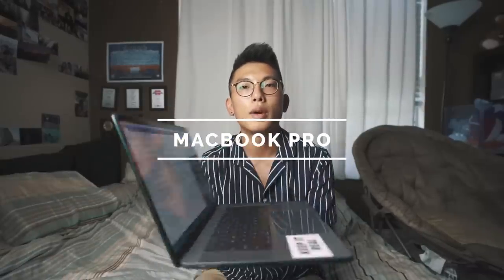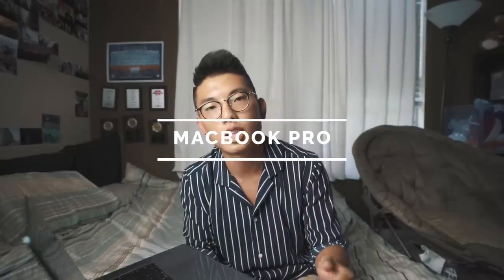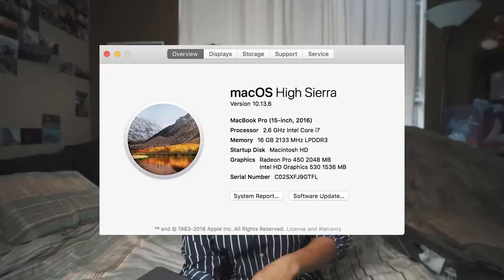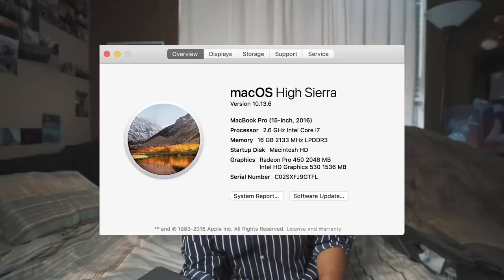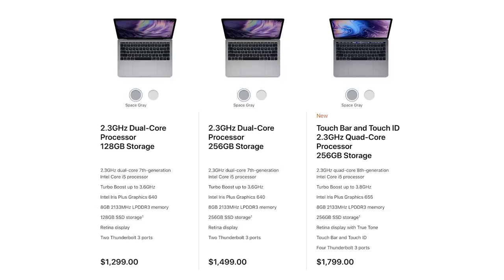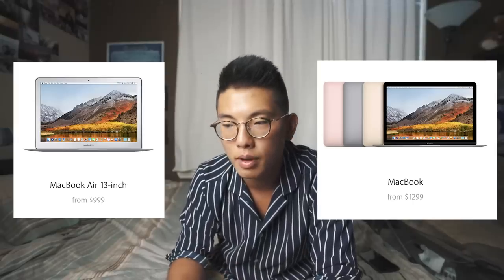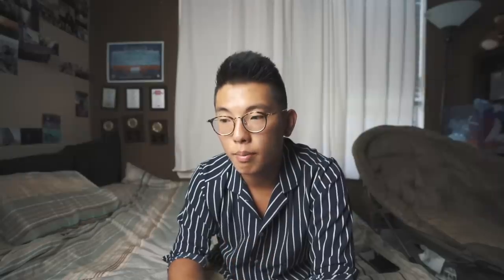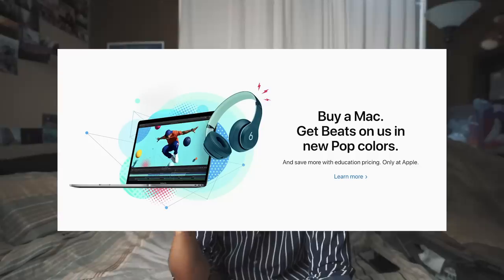What Laptop Should You Get For College? | Back to School 2018